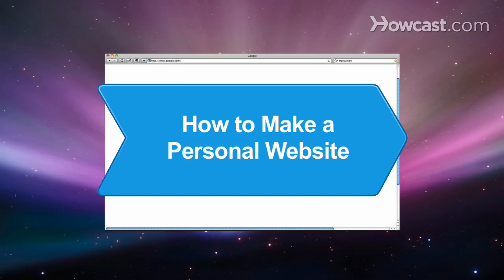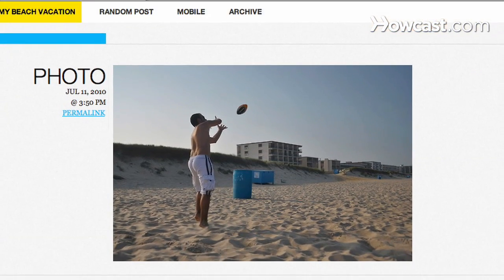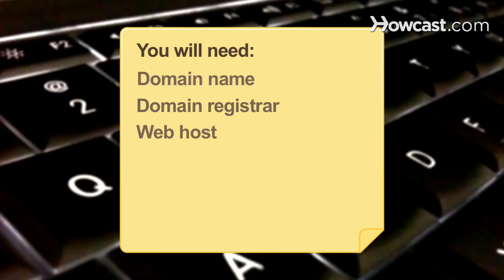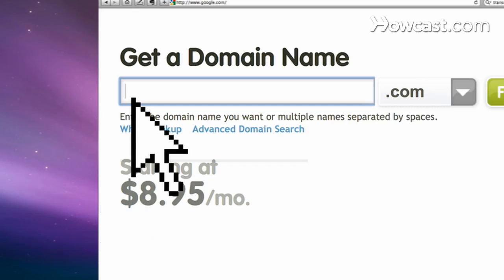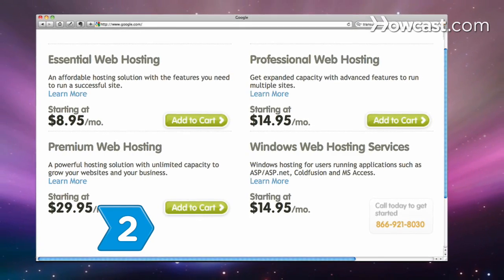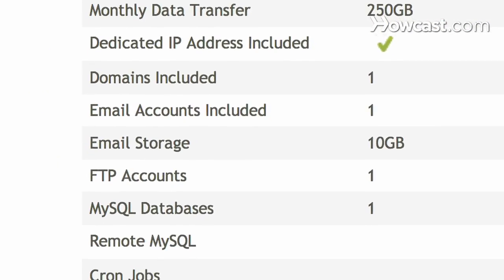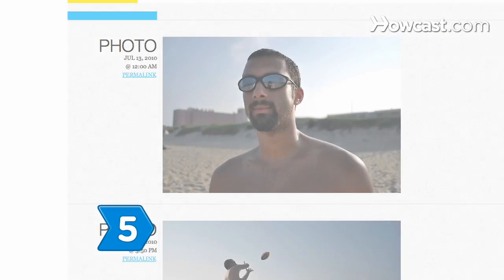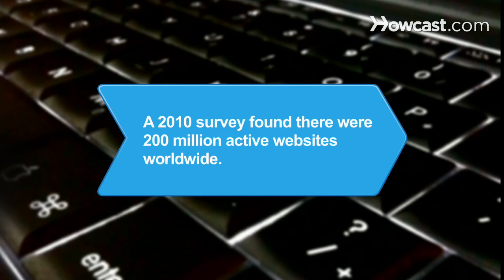How to Make a Personal Website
Whether you're using a hosting service's template or programming with sophisticated design tools like Flash, making your own website takes only a few steps.

Step 1: Pick a name
Choose a web address for your site. Use a domain registrar to find and purchase one that's publicly available.

Tip
Make your web address simple to spell, so people can find it easily.

Step 2: Choose a host
Find a web host to manage your domain's traffic and server, which stores your site's data. Check if your registrar also offers web-hosting services.

Step 3: Build the basics
Set up your site's e-mail and administrator information so you can manage your website.

Step 4: Load it up
Add content to your site. Find web-page templates from your web host or an online service, or learn a computer language like HTML, which you can use to program the site for complete control over design and presentation.

Tip
Be careful about what information you put online, since it will be accessible to the public.

Step 5: Keep up
Update your content regularly and give your adoring audience a reason to keep visiting.

A 2010 survey found there were more than 200 million active websites worldwide.